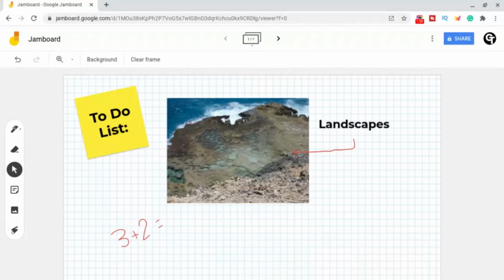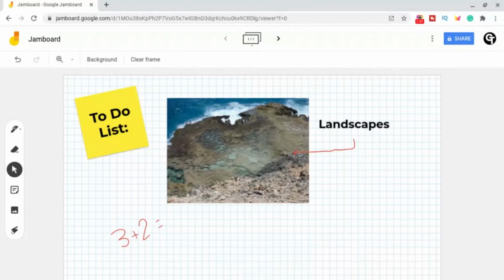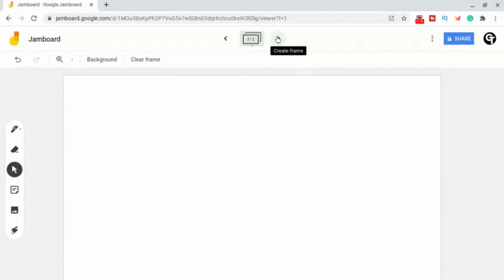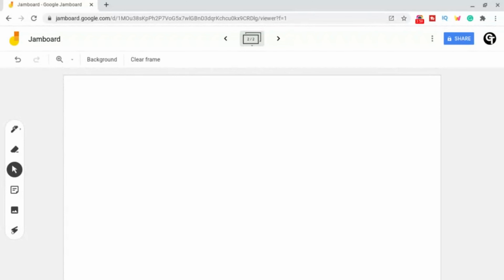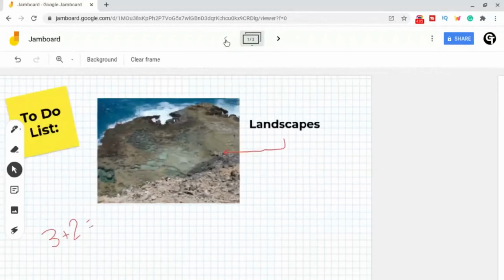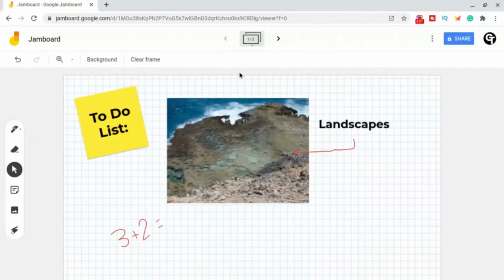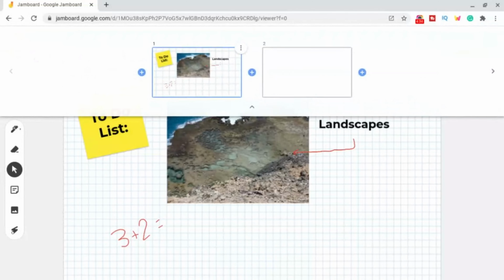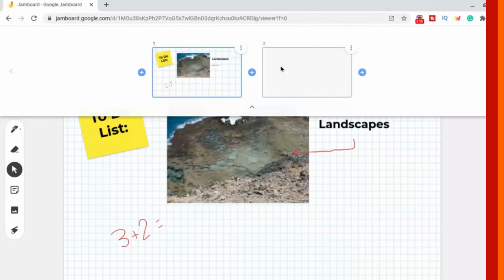How to add multiple pages in Jamboard │ Part 4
📒 Notes 📒

What do you want to see in a future video?

In this tutorial, we cover how to add multiple slides/pages into your Jamboard. This saves a lot of time as well as space meaning that you can have all of your project or lesson work on one set of slides/pages. This is part 4 in the Jamboard playlist, to watch from the beginning, use the link above to go to episode 1.